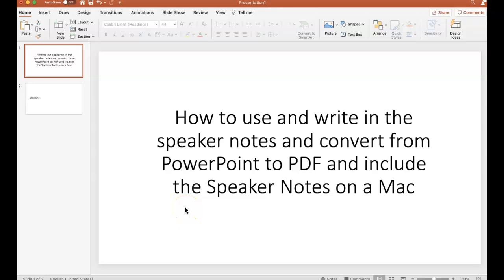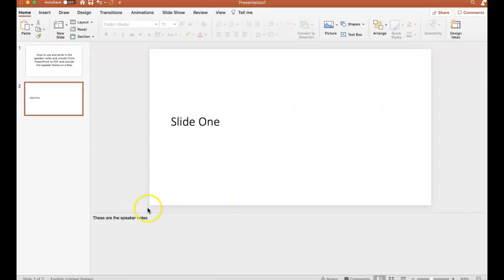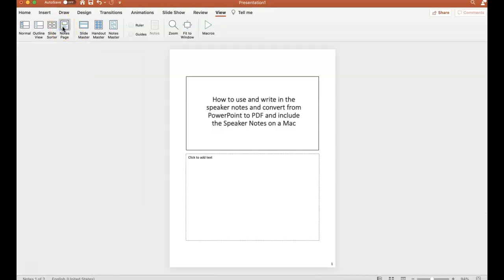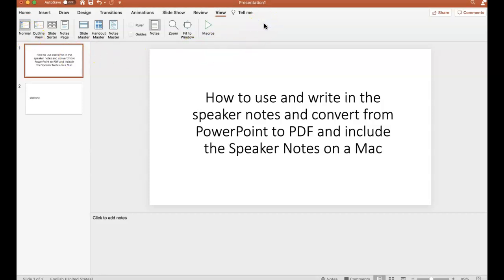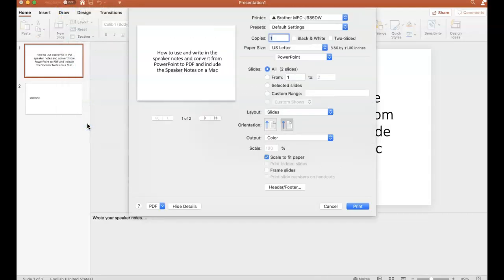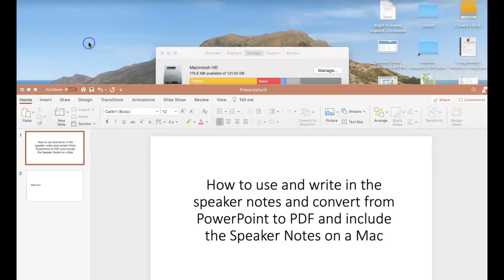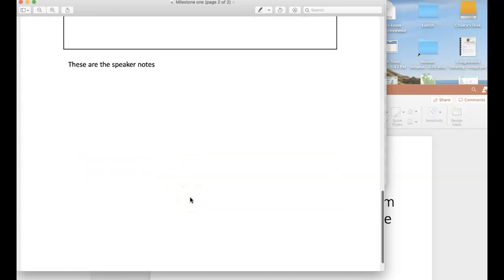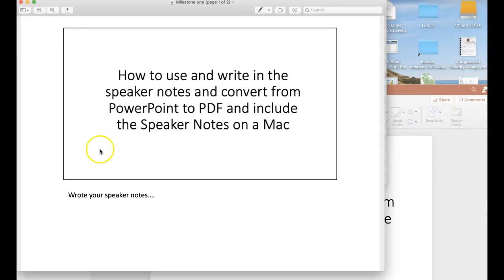How to convert a powerpoint to PDF including speaker notes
How to convert a powerpoint to PDF with the speaker notes visible on a Mac.